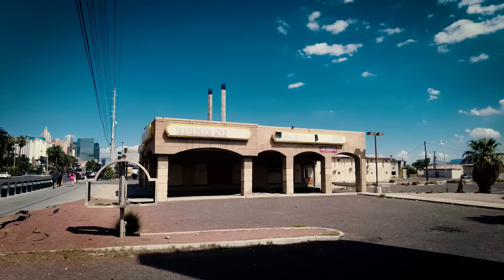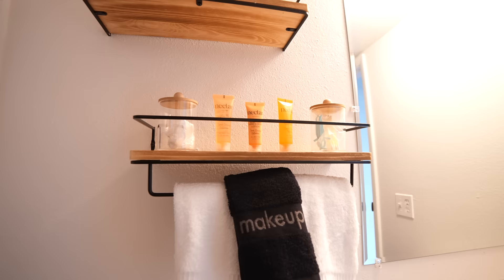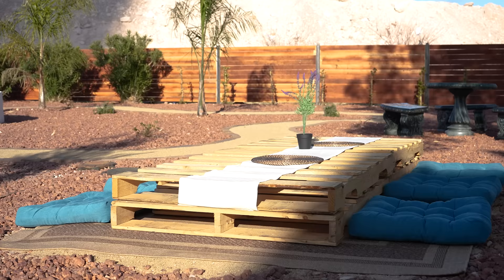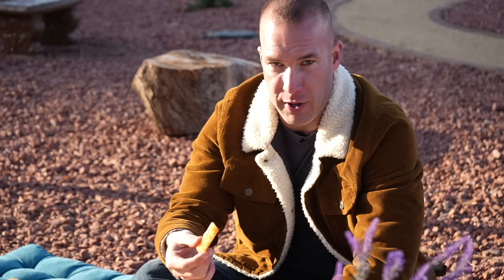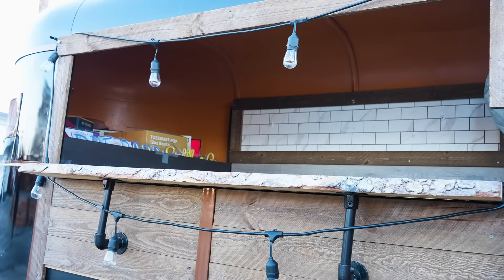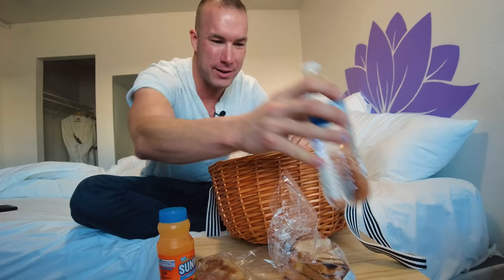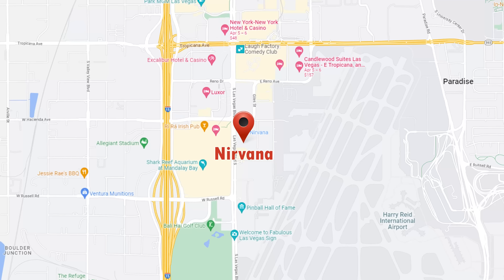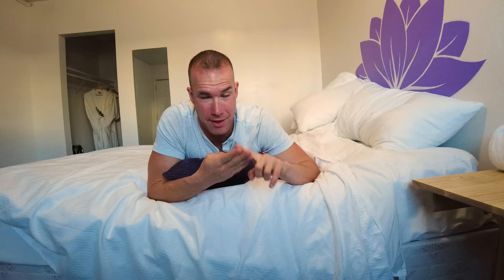I Stayed at a Las Vegas Strip Hotel You've Never Heard Of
01:11-03:28 Room Tour
03:28-04:49 Blvd Eats Food Truck (Part 1).
05:02-06:34 Zen Garden
06:35-09:34 Blvd Eats Food Truck (Part 2)
09:35-10:00 Private Event Space
10:01-11:07 Amenities Coming Soon
11:33-11:59 Souvenir Outlet
12:00-12:46 Location
13:15-16:17 Free Breakfast
16:20-21:20 Pros & Cons, Employee Shoutouts